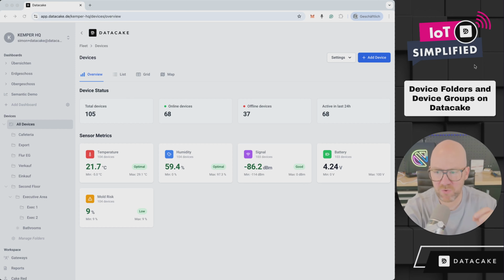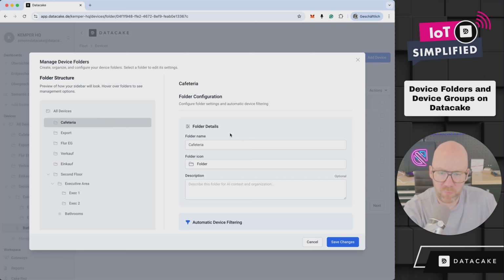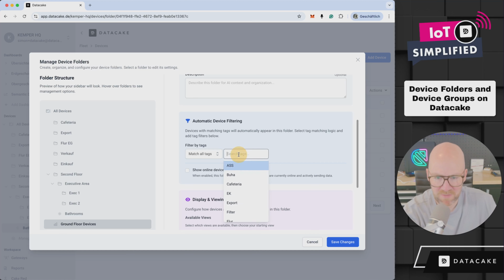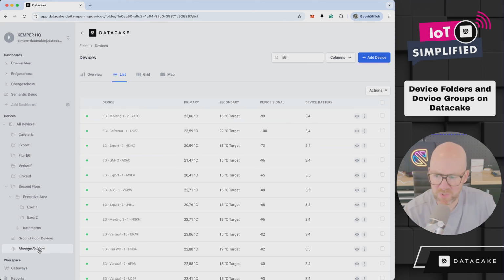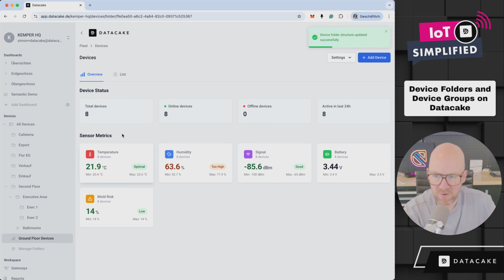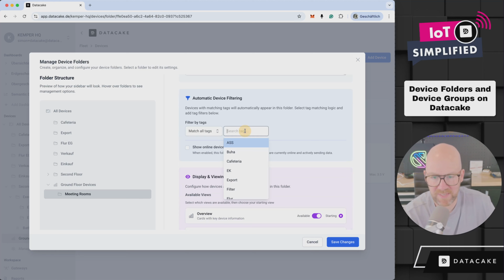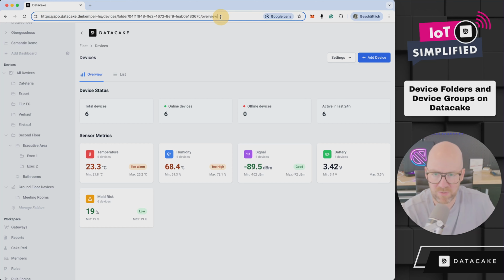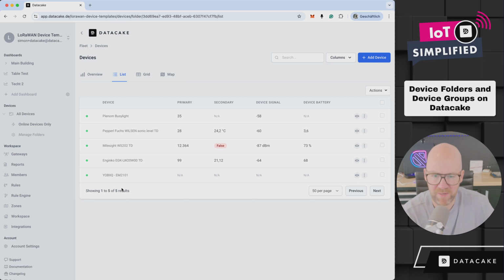Enhancing Device Management with Folders in Workspaces 📁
🔔 Check our last update!!
Learn with Simon all about our new multilevel folder features for your devices in the sidebar. With this cool new feature, you can group, filter and manage large numbers of devices in big workspaces.
The best part? It works together with our latest semantic feature—when you create a folder, all devices assigned to it automatically get their own semantic overview pages, so you no longer need to create dashboards for them.
👉 Try it now!